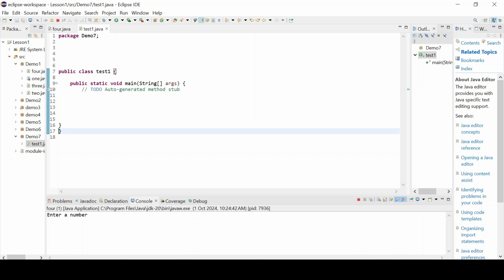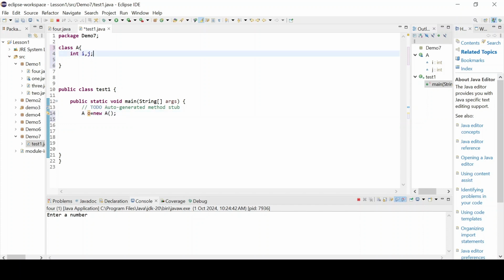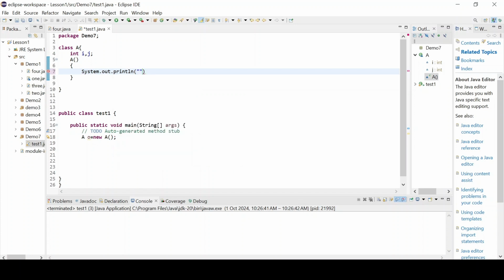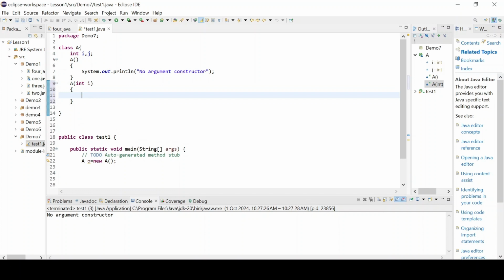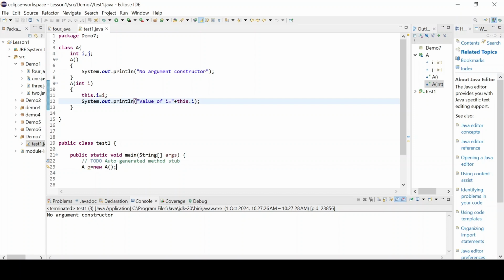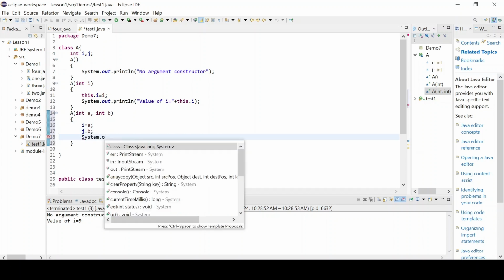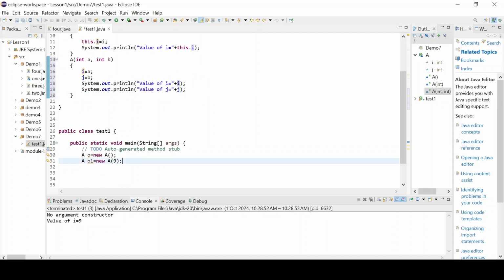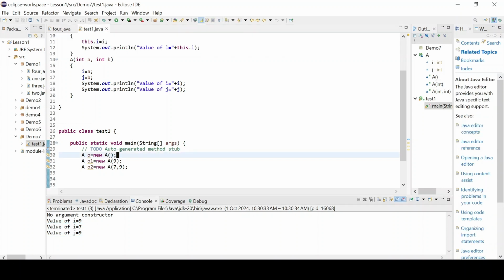constructors in Java